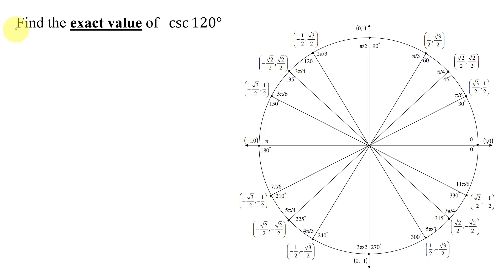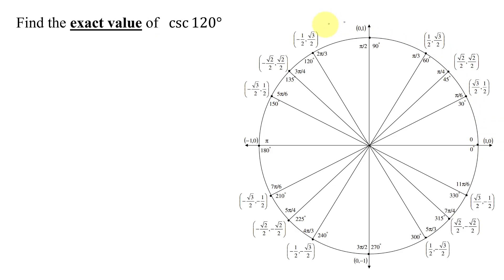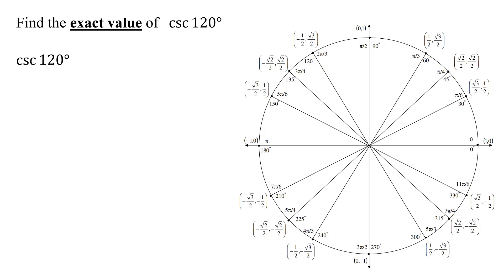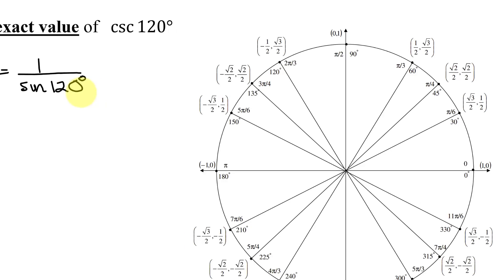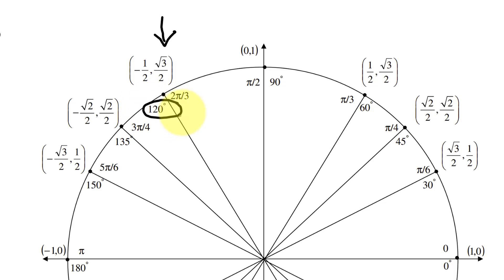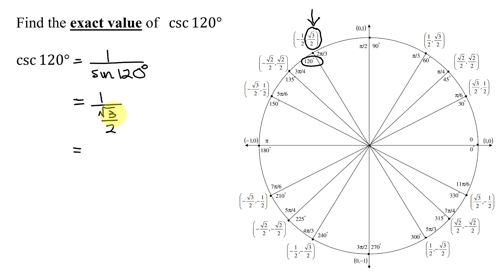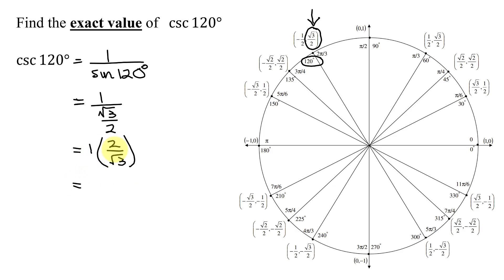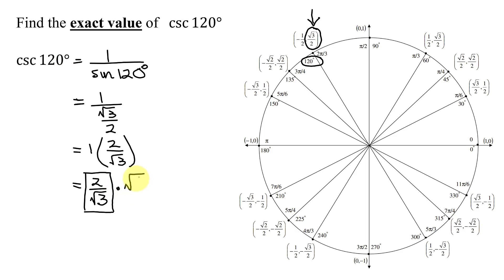Find the Exact Value of Cosecant of 120 Degrees Using the Unit Circle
Find the exact value of the cosecant of 120 degrees.  The angle  is located on the unit circle and the y coordinate of this angle is the sine of 120°.  The cosecant is written as 1/sin120° and this is used to find the exact value of the cosecant of 120°.  The answer is given both in un-simplified form and it is also simplified by rationalizing the denominator.   (A calculator would only give a numerical approximation.)

Timestamps
0:00 Introduction
1:00 Unit Circle
2:02 Rationalize the Denominator